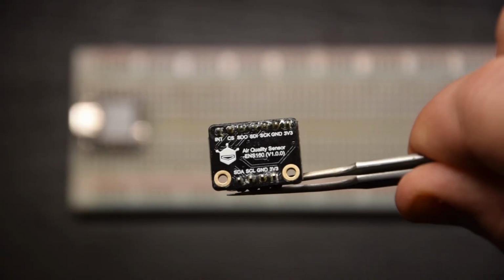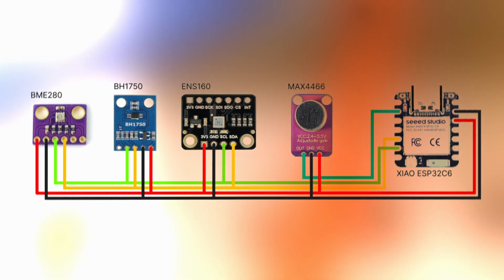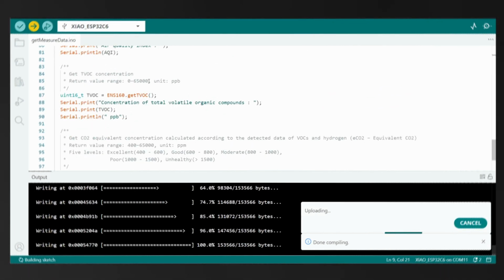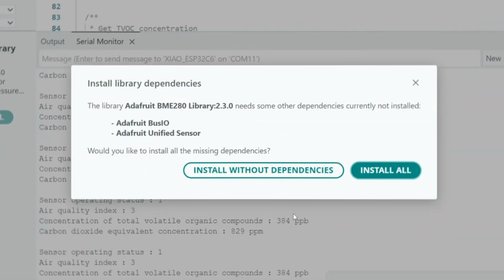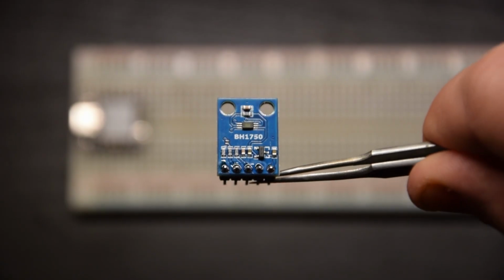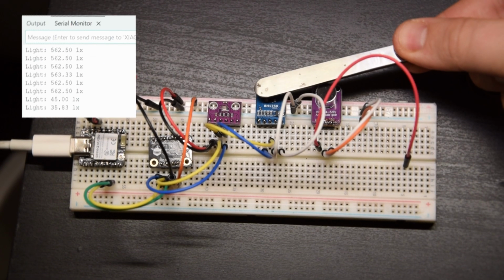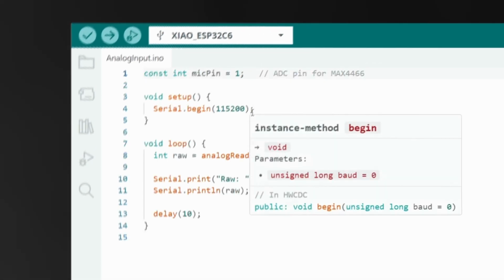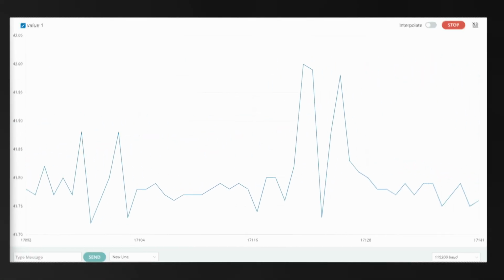Reading values from ENS160, BME280, MAX4466, BH1750 | IoT in practice workshop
Welcome to the fifth video of the 'IoT in Practice' workshop. Today, we are going to prepare the environment for programming the XIAO ESP32C6 microcontroller.

In this series, we will build a complete Internet of Things system together - from connecting sensors, through setting up your own server and MQTT broker, to visualizing data on an e-paper display. Our goal is to create a fully functional home weather station. That will be a great IoT project!

“IoT in Practice" Workshop Roadmap:
1. Introduction
2. Raspberry Pi Installation & Setup
3. Mosquitto Broker Installation
4. Creating the Server & Database
5. Arduino IDE setup for XIAO
6. Reading Data from Sensors
7. Communication: XIAO Microcontroller ↔ Server
8. E-Paper Display Integration